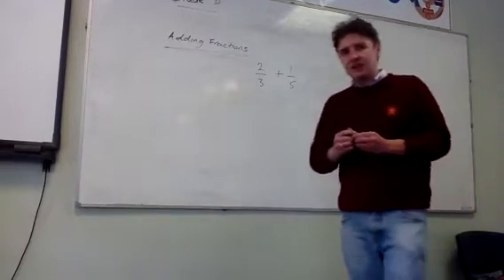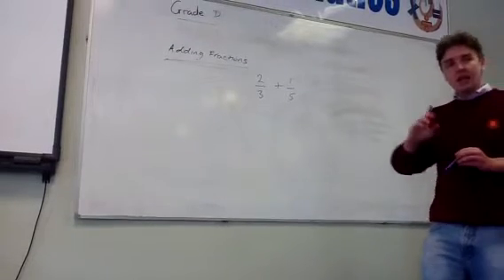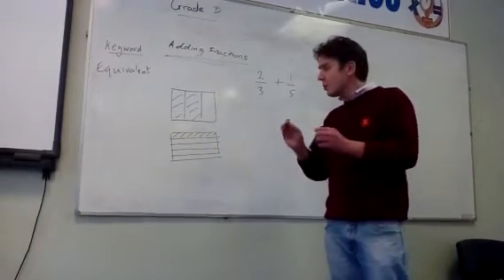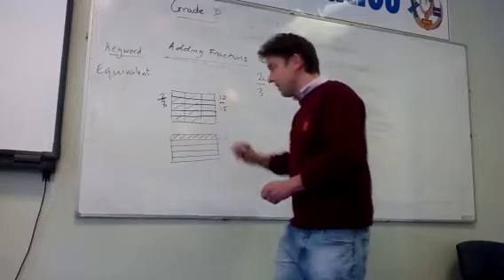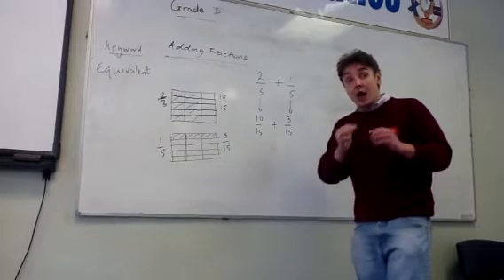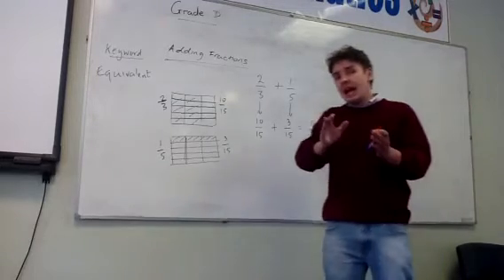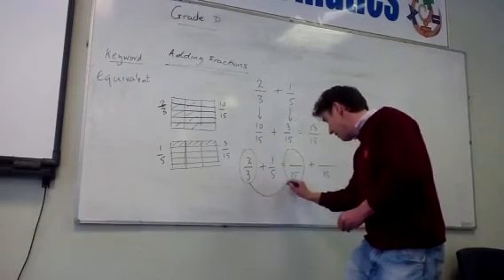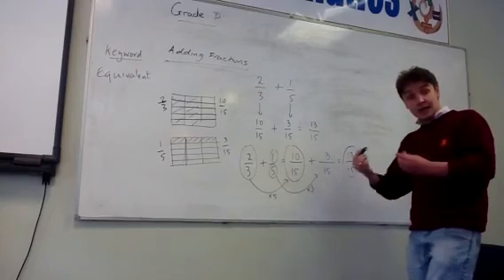How To Add Fractions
Mr Battye teaches you how to add fractions.